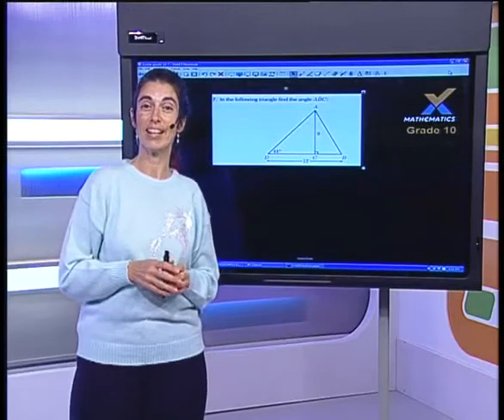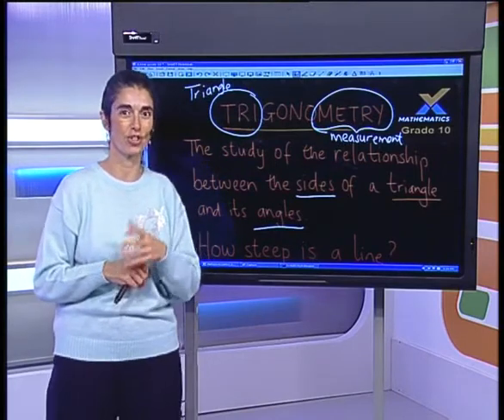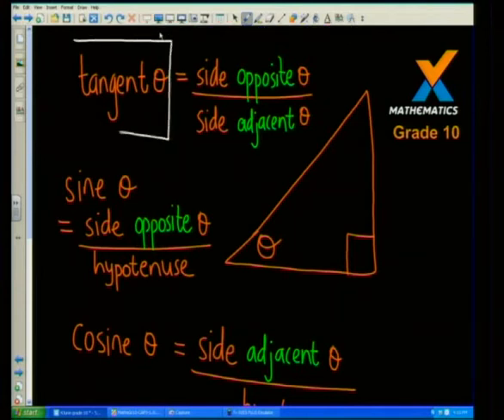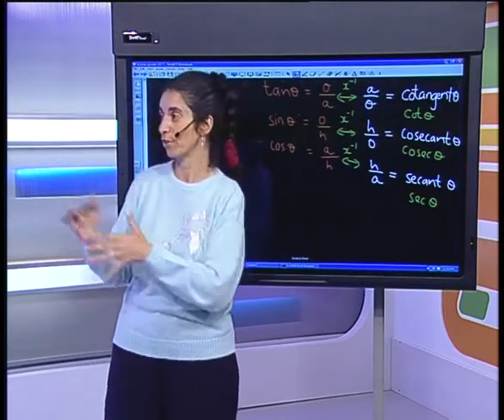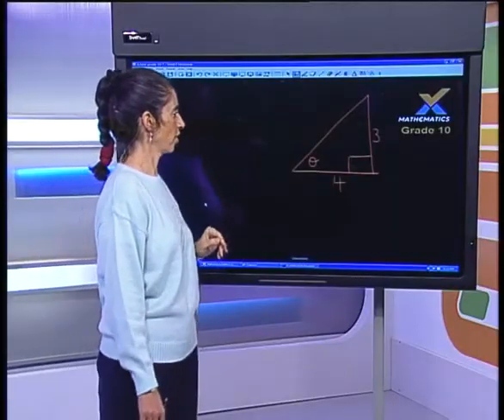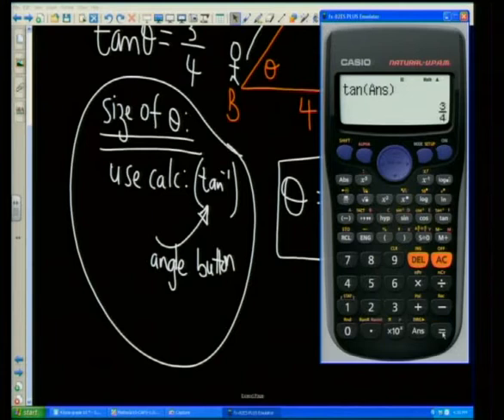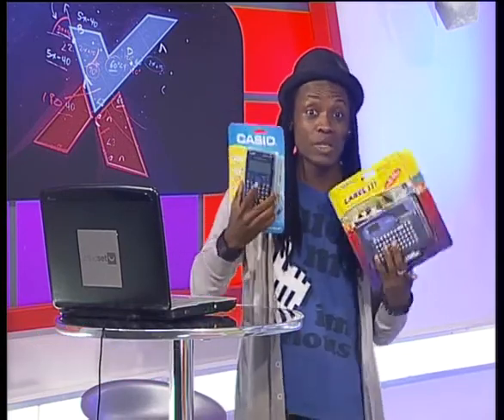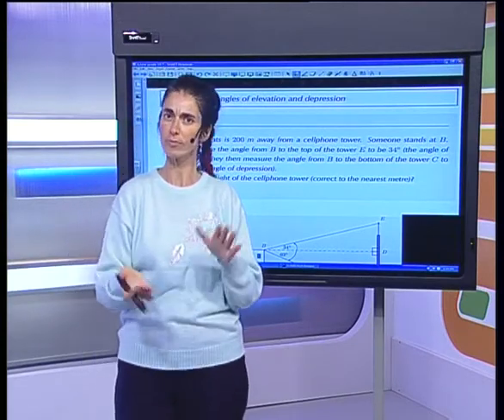Show 16: Trigonometry Revision- Whole Show (English)